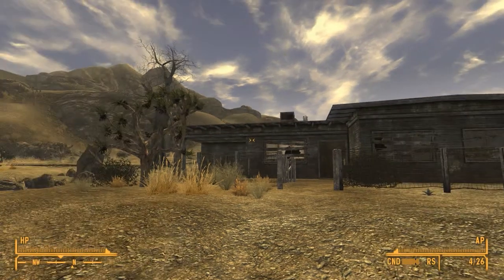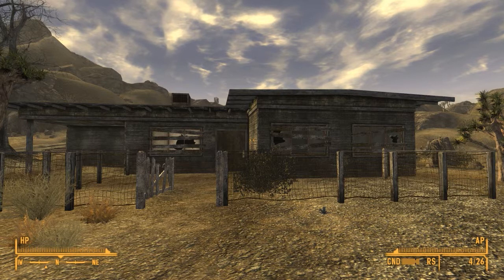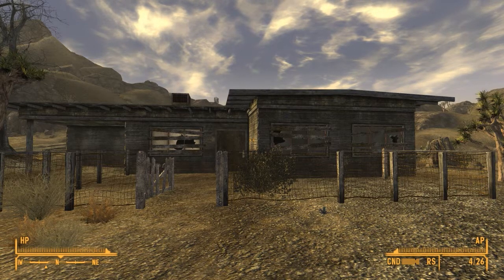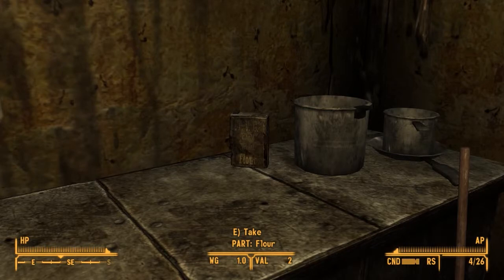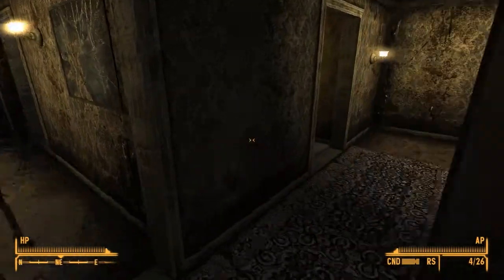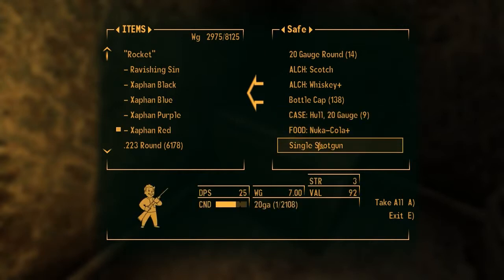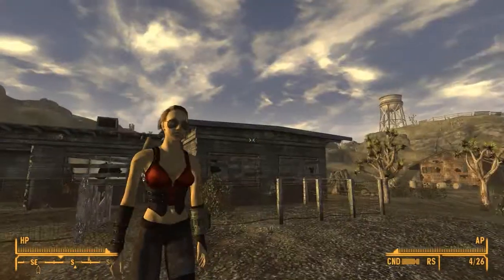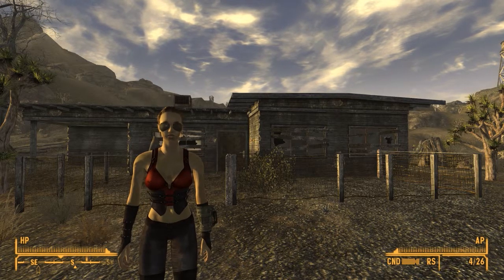Goodsprings Couriers Rest Mod in Fallout New Vegas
A Brief rest spot for those weary Couriers.